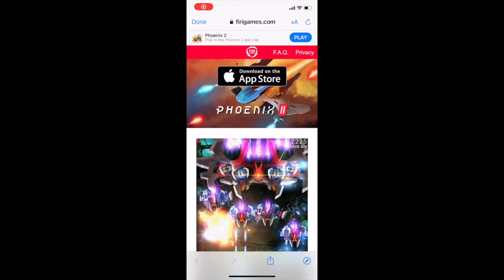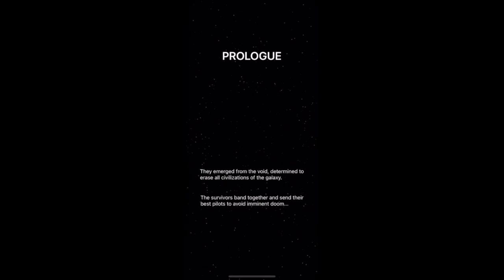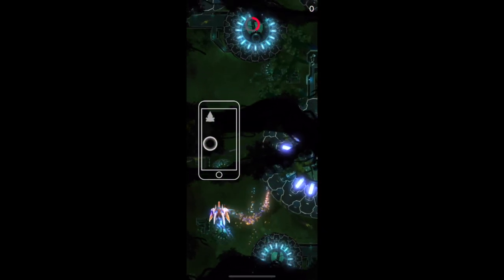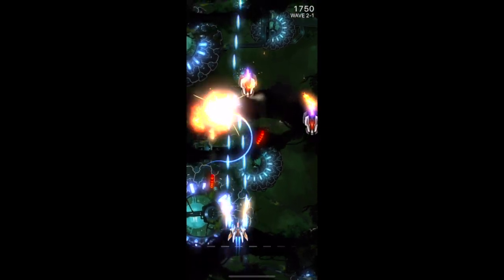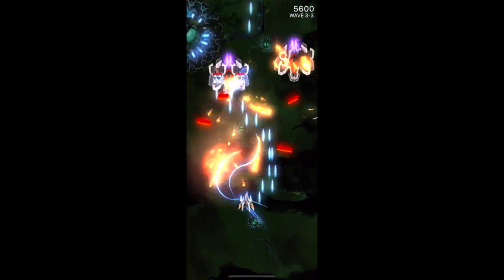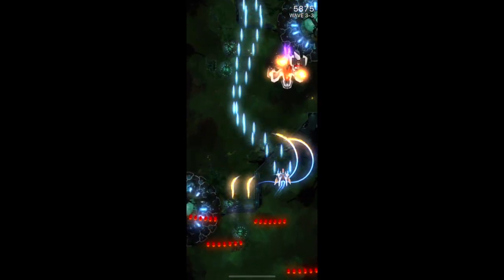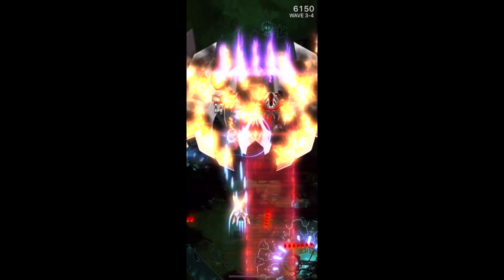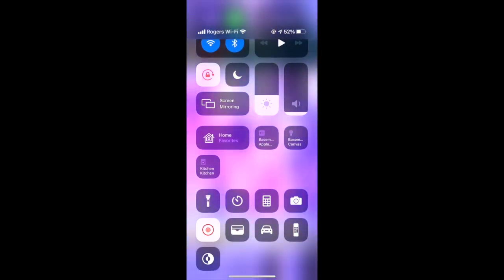How App Clips on iOS 14 work: trying an app or game before installing it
This is super-cool: my first chance to try App Clips in iOS 14. I can already see how this will be an incredibly powerful tool for mobile user acquisition. It's really easy to try as a consumer/user ... no commitment, very few steps, no transition out of context, and easy install when you're done.